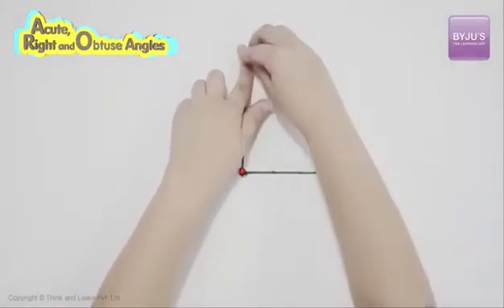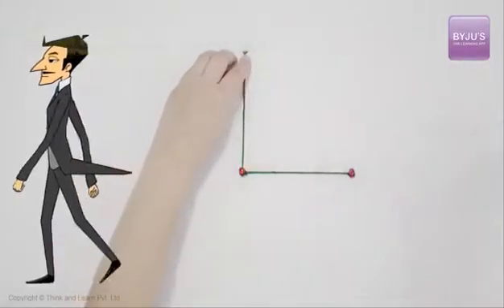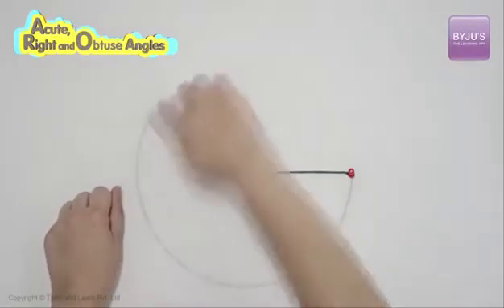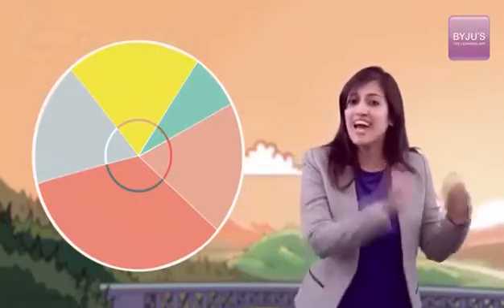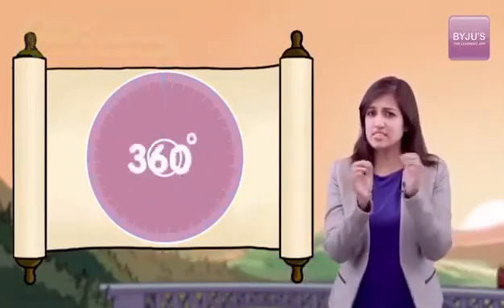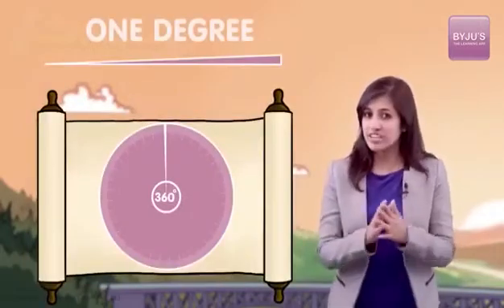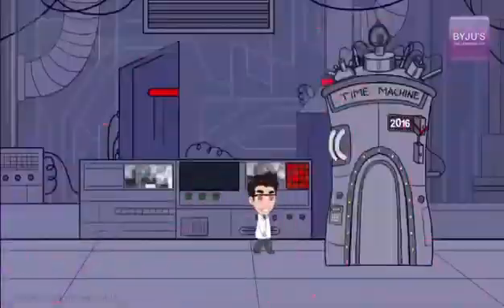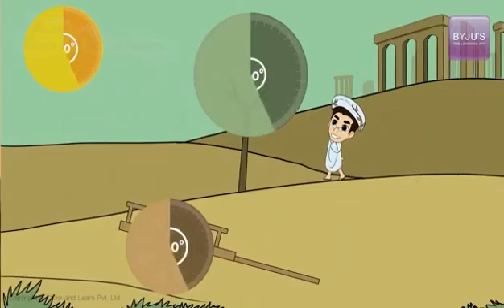Acute angle right angle and obtuse angle Sushma Mittal